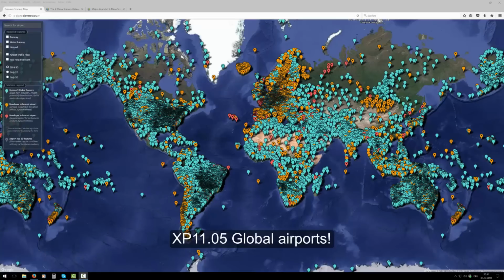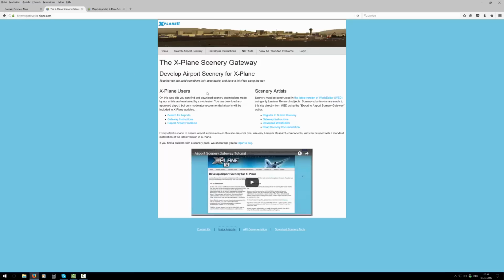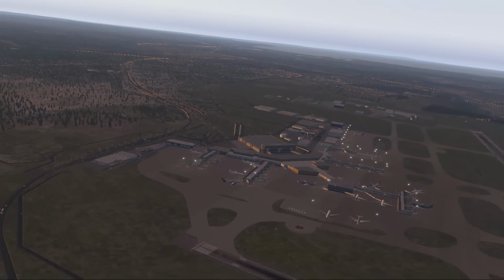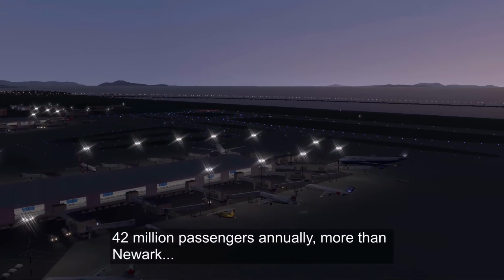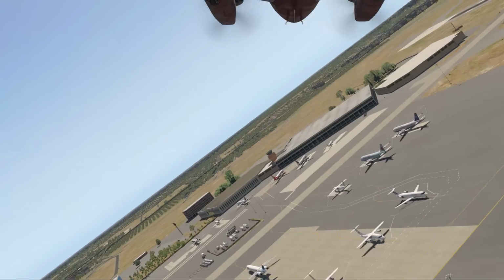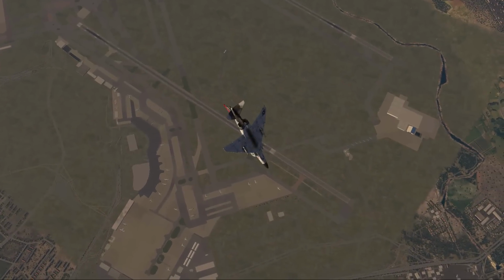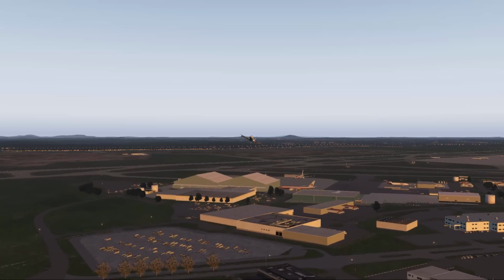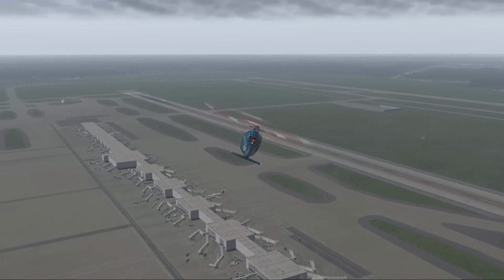X Plane 11.05 Global Airport Update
Thanks to hard work by the community of artists on the X-Plane Scenery Gateway, X-Plane 11.05 will have detailed scenery for most of the world's major airports.